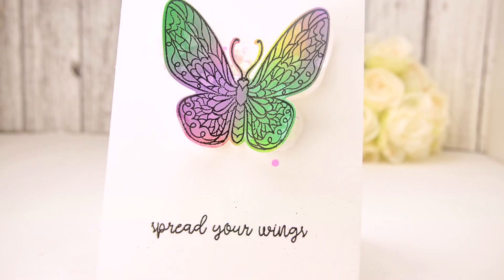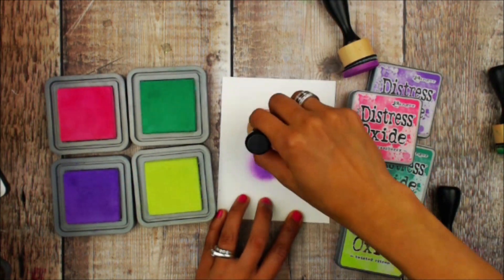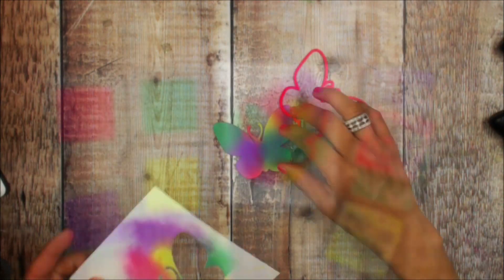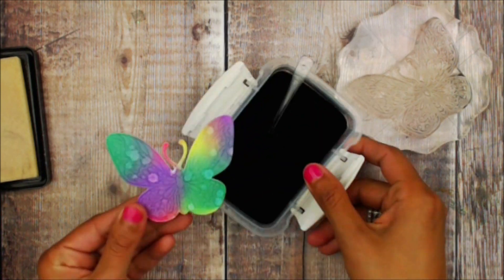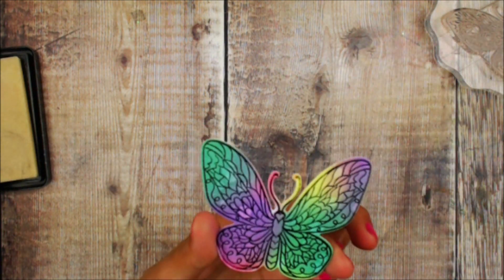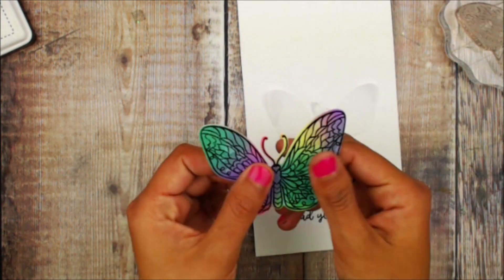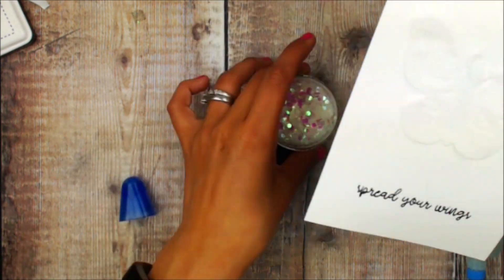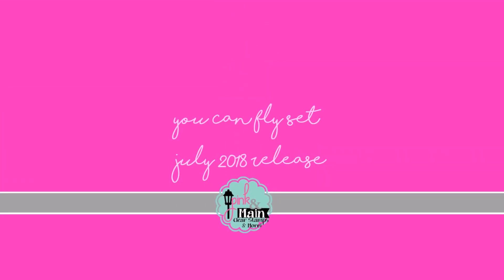3-D Butterfly Handmade Card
Here is a quick and fun tutorial video showing how Crystal used our 'You Can Fly' stamps and dies. This card is stunning! You can get the stamps, dies, and more